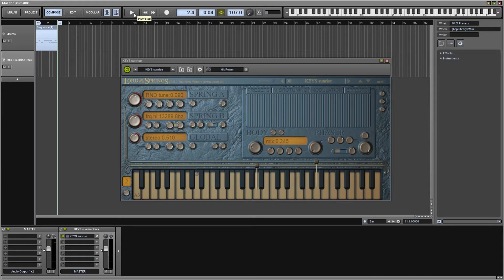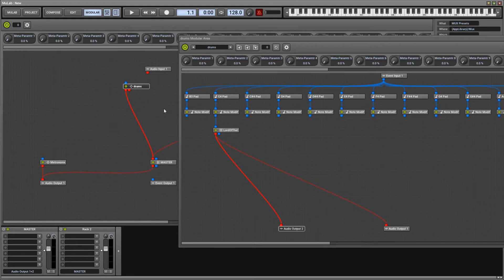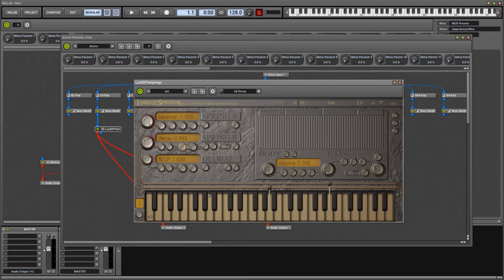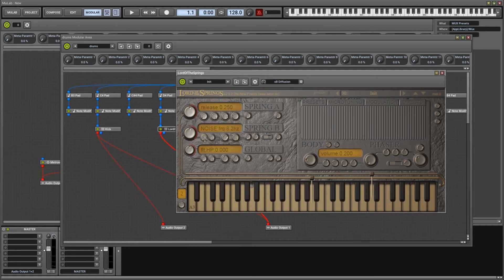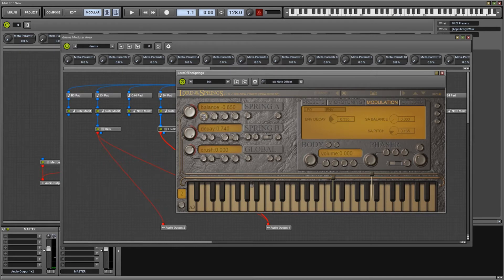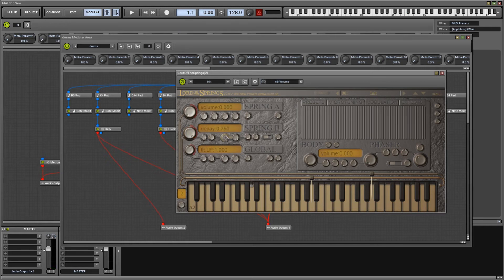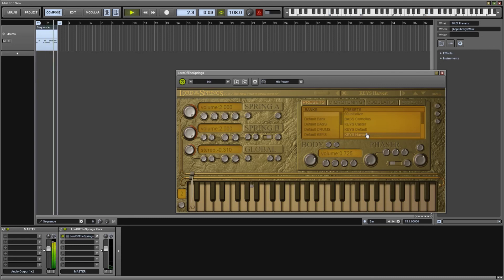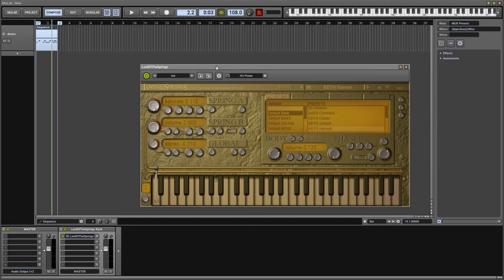LotS Tutorial01 Drums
Lord of the Springs - Tutorial01: DRUMS
Lord of the Springs is a free (donation ware) VST for Windows 64bit | 32bit